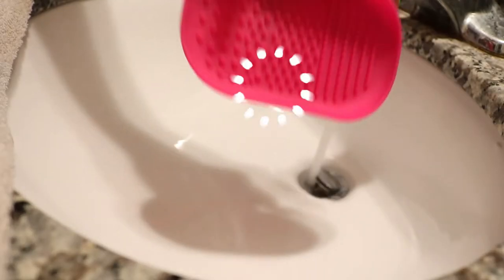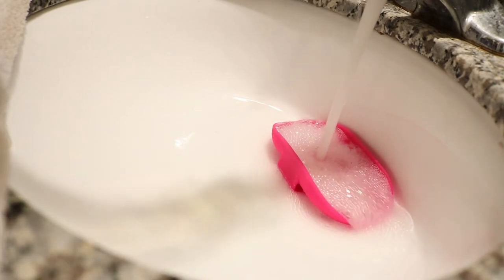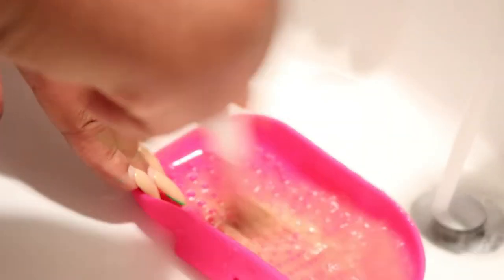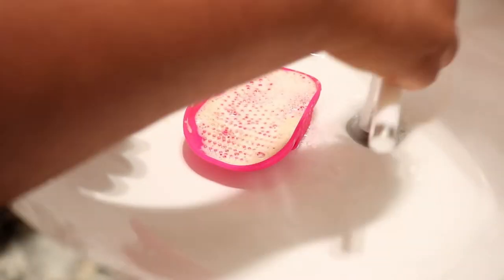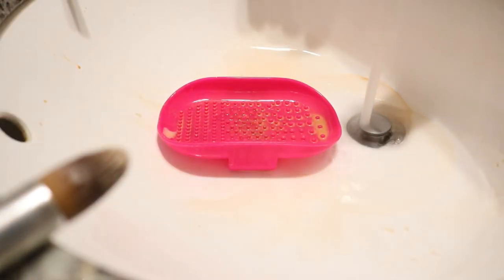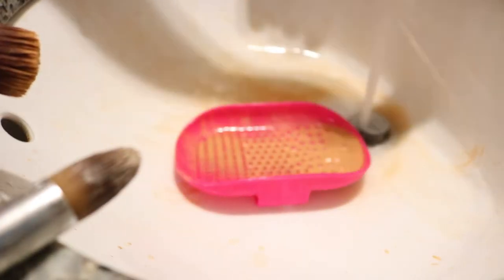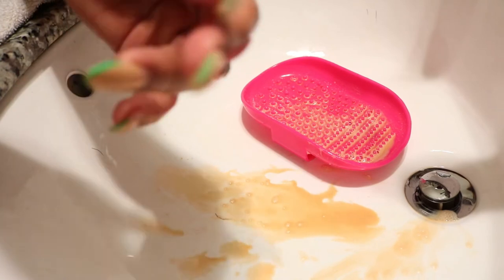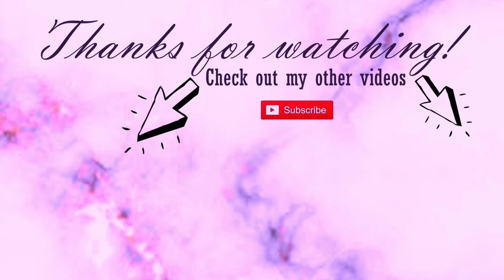🧼Extreme Clean With Me | Cleaning makeup brushes after 6 months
Hey fam! If you are looking for a super satisfying video then this is the video for you!  am back with another quick clean with me video! Today we are washing some makeup brushes and ohhhh is it satisfying. Like many women and men, makeup brushes can be a headache...especially when they are super DIRTY.

I had a blast filming this video and I hope you enjoy watching!

Also, as mentioned in the video, I'll be doing a video where I organize and decorate for Fall with things I purchased from the Dollar Tree!

DENVER VLOGS: Part One Part is linked immediately after.

IG (beauty / lifestyle page): menas.dailey.dose
IG (personal page): i_dothisdailey
Facebook: Mena's Dailey Dose

***To use this track for YouTube, you must download from and adhere to the guidelines of Thematic.